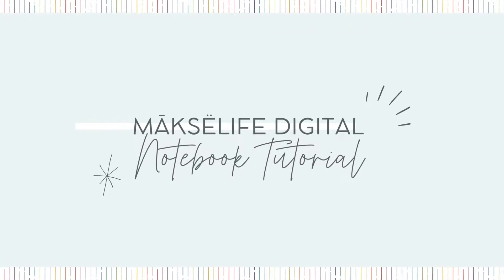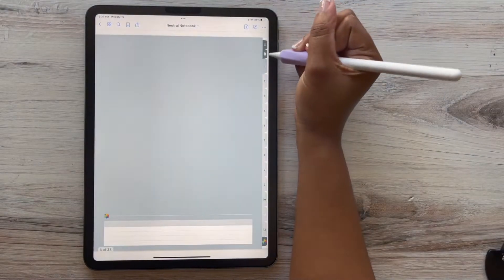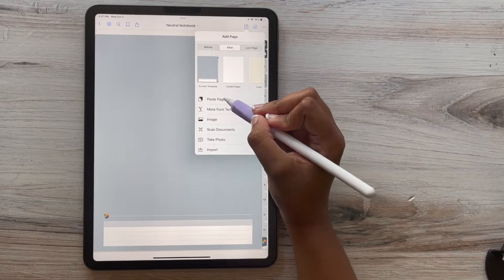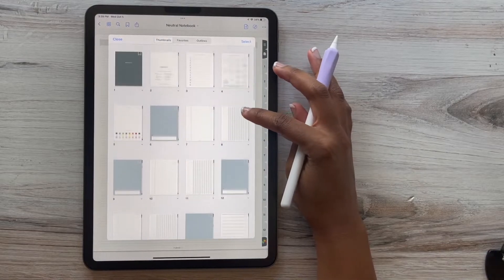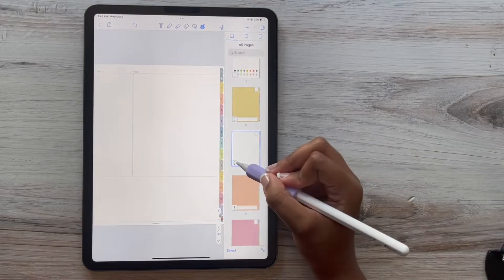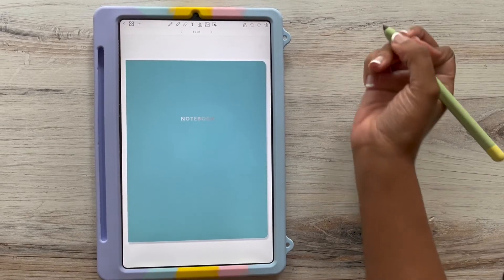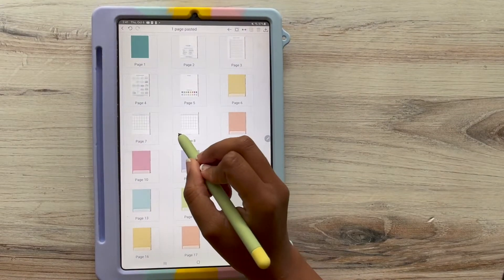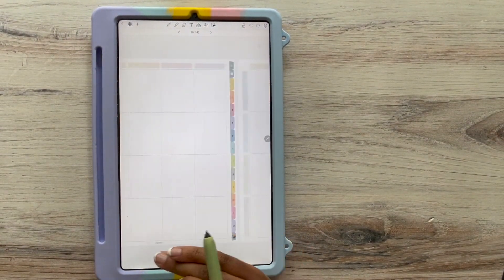Makselife Digital Notebook Tutorial (ft. Goodnotes, Notability & Penly)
🚨 Ditch the hustle, start working towards a life that feels like YOURS. It’s time to Live Differently.

0:22 Goodnotes Tutorial
2:27 Notability Tutorial
3:55 Penly Tutorial